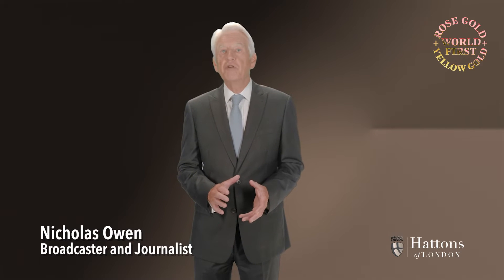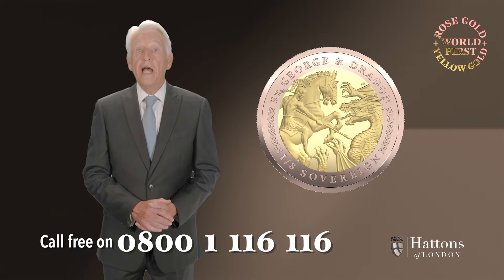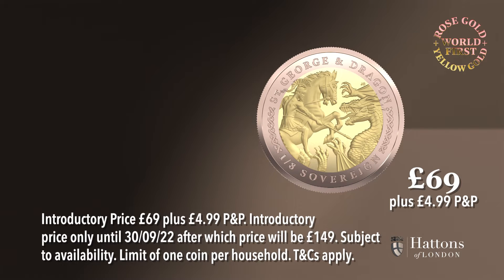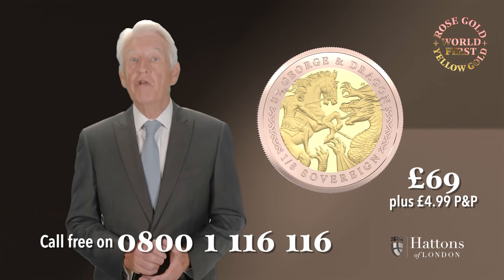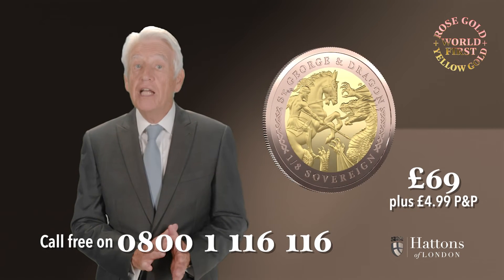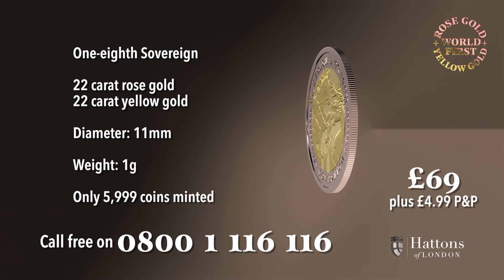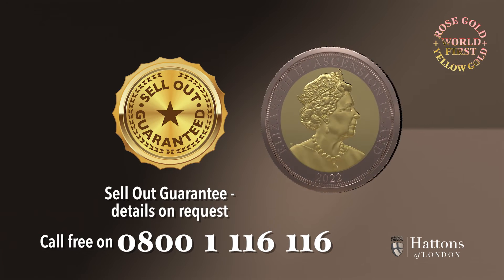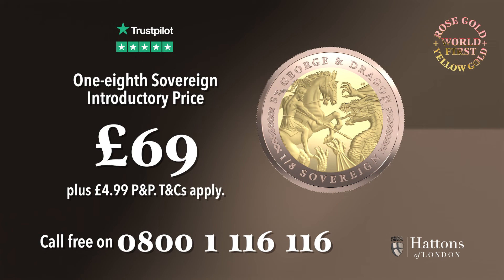The 2022 St George and the Dragon Bi-Metallic Gold Sovereign Range TV Ad | Hattons of London